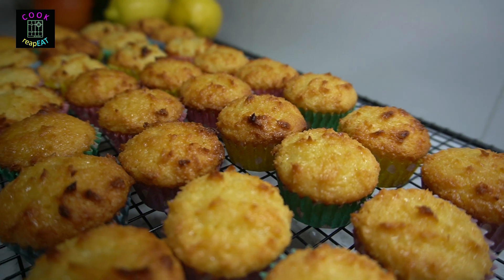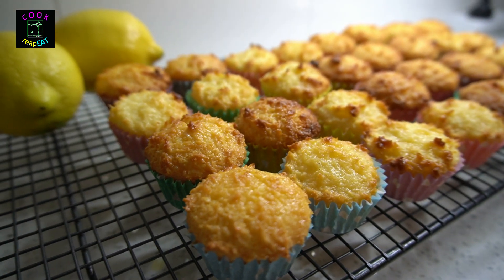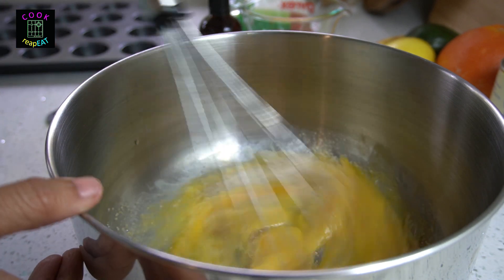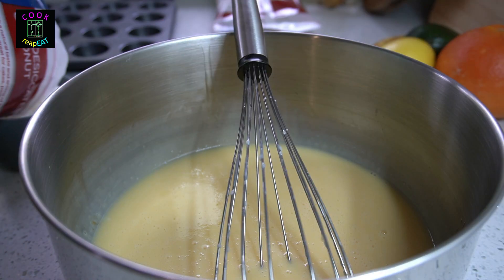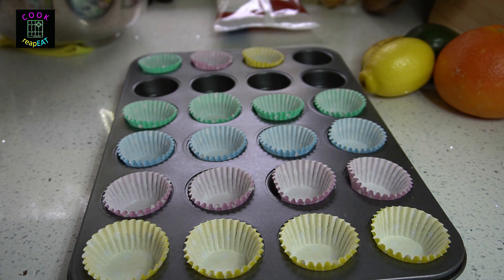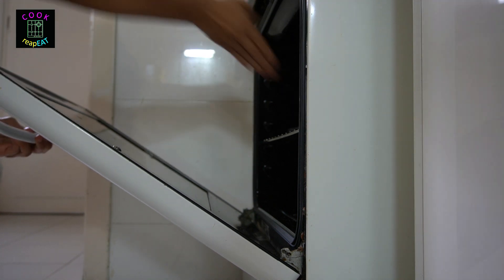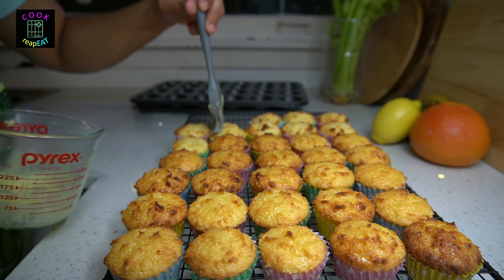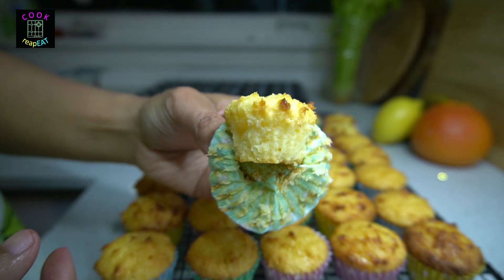Desiccated Coconut & Condensed Milk for Rich And Creamy Mini Muffins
How To Make Soft and Chewy Coconut Desserts

As someone who loves eating anything with coconut or coconut milk, these soft, gooey and moist little goodies are undeniably suits your taste buds. These micro cup cakes are slightly distinctive because it’s Filipino coconut macaroons. Quick and easy to make and utterly luscious. Perfect for afternoon tea or coffee break.
One of the essential ingredients for this recipe is condensed milk. It gives the rich and creamy with a sweet flavor and chewy consistency. In this recipe I added up lemon zest to give a punch of tanginess in each bites.

Ingredients:

100 g melted butter (60 g for batter mixture | 40g for brushing)
3 raw eggs
¼ cup of brown sugar
1 can (395g) condensed milk
1 tsp vanilla extract
2 ½ cups or 250 grams of desiccated coconut
lemon zest (half to 1 lemon grated zest)
24 mini cup cakes cases

Procedure:

Melt 100grams of butter. Lay all the ingredients on the work surface. Set aside.
In a large mixing bowl. put the eggs.. beat the eggs… add ¼ cup of brown sugar. Mix well… add 1 can or 395 grams of condensed milk. Add 1 teaspoon vanilla extract. Use a balloon whisk to whisk together until well combined. Add the ¼ cup or 60 ml of melted butter. Put in the 2 ½ cups or 250 grams of desiccated coconut. Zest half of a lemon by grating the skin. Add in to the mixture. Blend until the desiccated coconut and the mixture is completely mixed. Set aside…
Meanwhile, Preheat the oven for 240°C.  line up the mini muffin cases in the cup cake pan. Put a little over of 1 tablespoonful of the cake mix batter. You can make 24 pieces of macaroons. Bake them for about 15-18 minutes or until golden, in 180°C. Cool for 5 minutes in the pan, then transfer to a wire rack to cool completely. Lightly brush the top of each macaroons with melted butter. The macaroons can be served immediately or put them in a container with lid for up to a week but it still depends on climate you have. But in our household there’s no climate. Because I can finish them in 1 sitting.

Then,  SERVE!!!